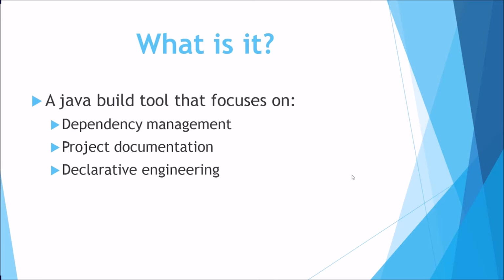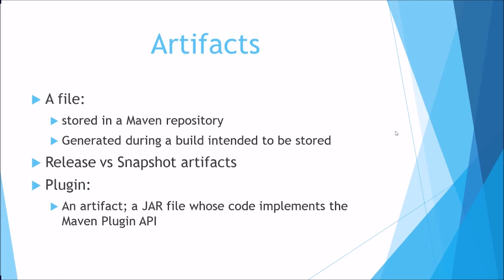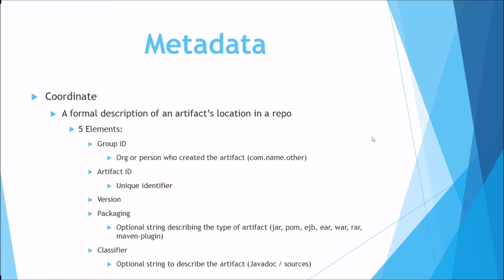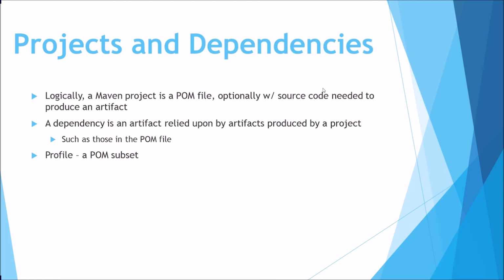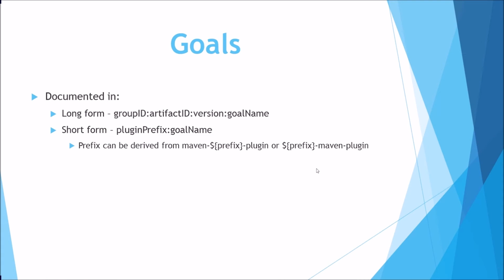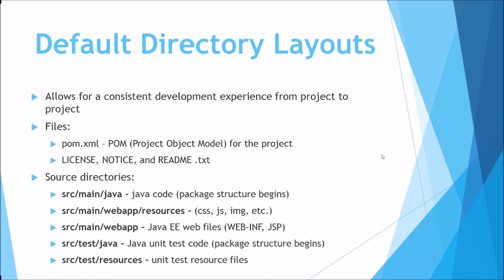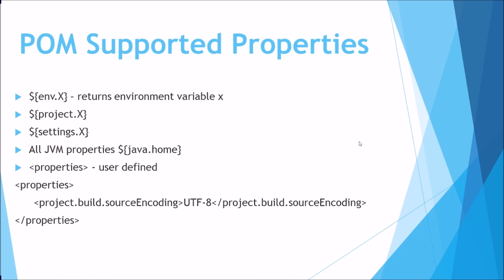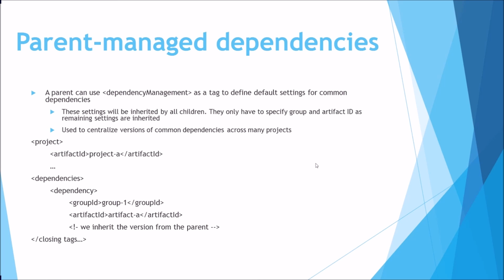Apache Maven - Review of Concepts & Theory!